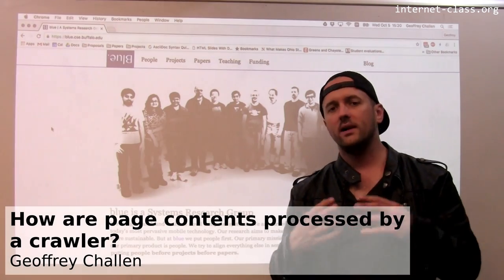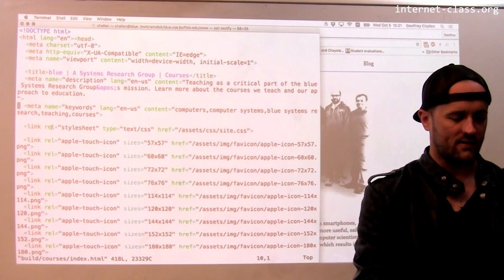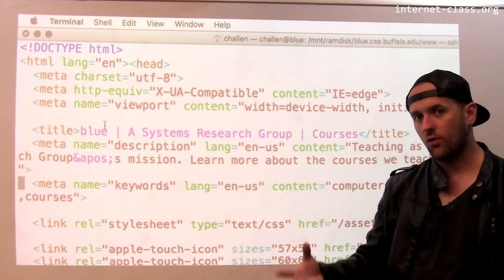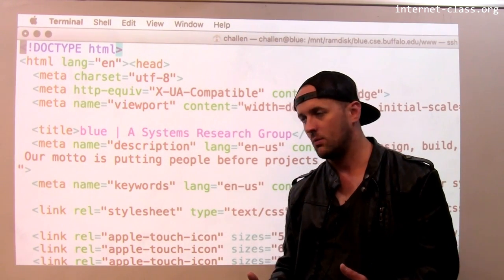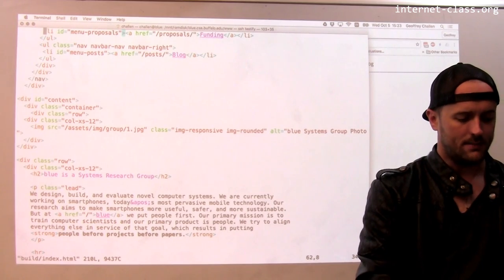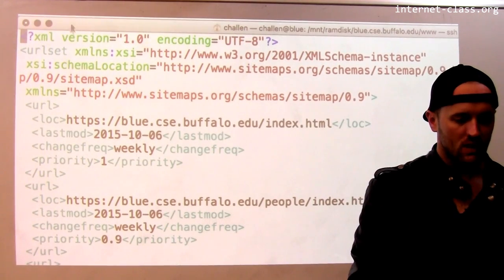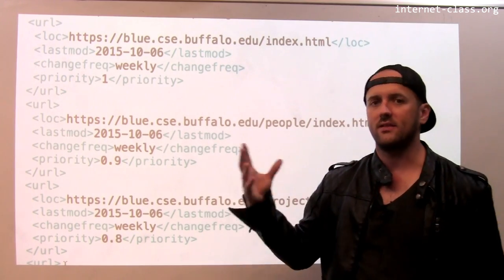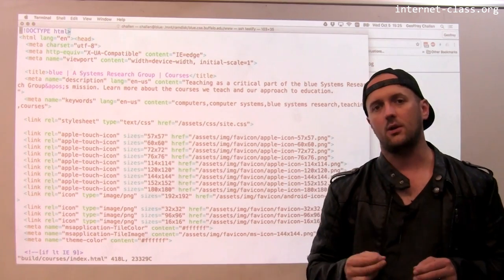How are page contents processed by a crawler?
Search engines derive information about web pages by examining their contents. Happily, hypertext markup language provides both structured content and metadata about each page that is useful when preparing to answer search queries.